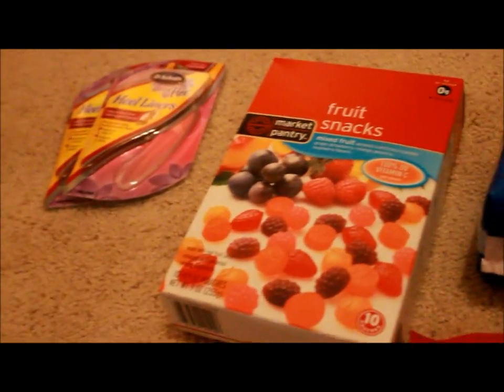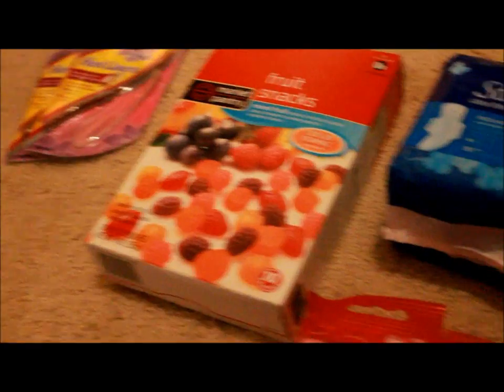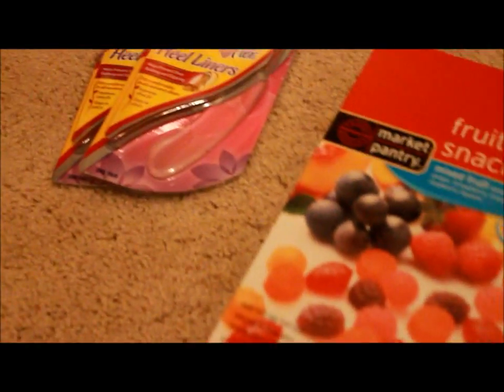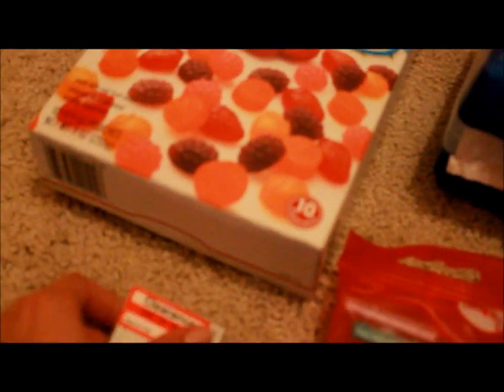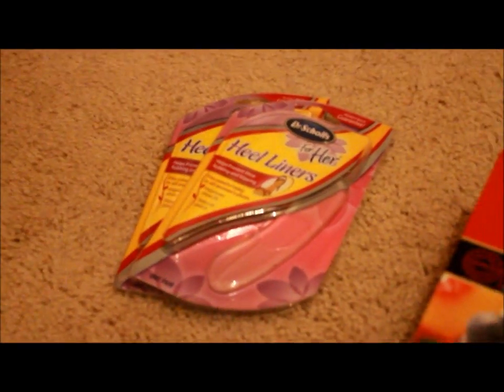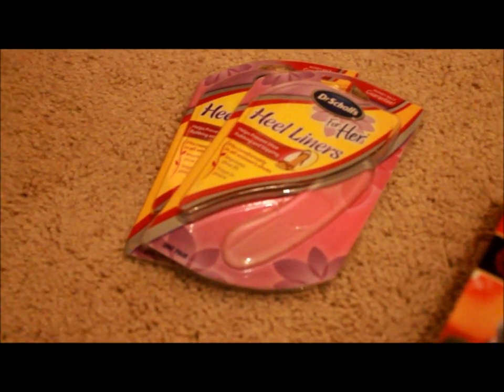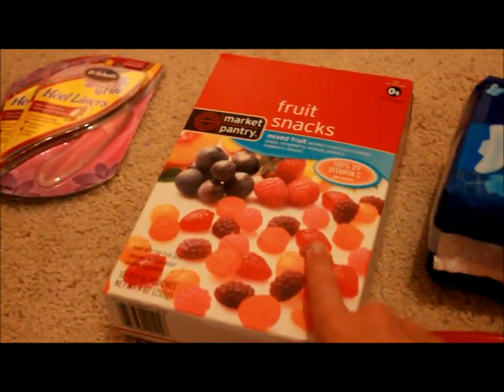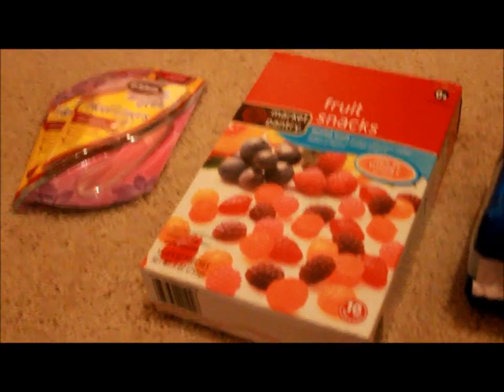Target Haul! 8.12.12